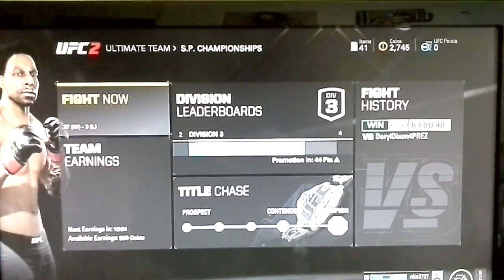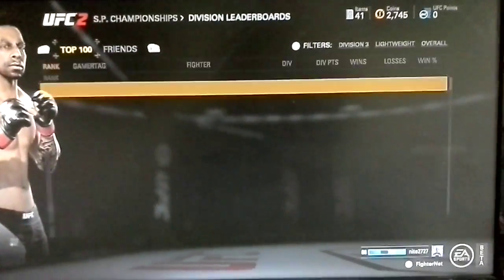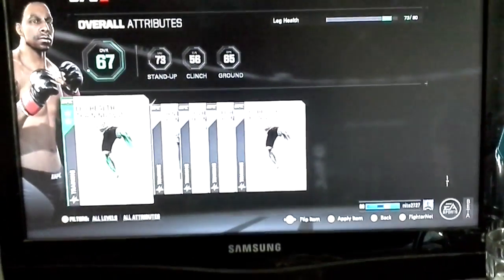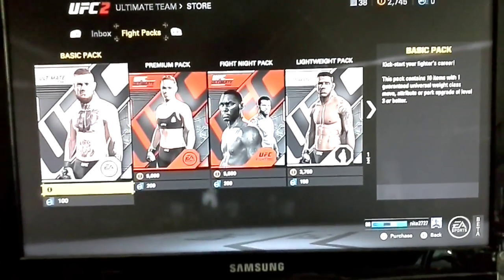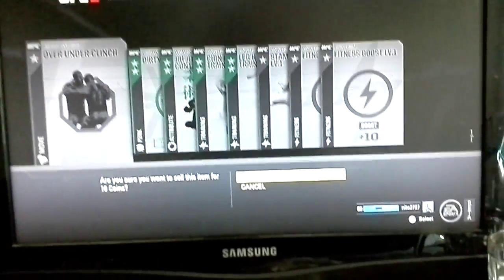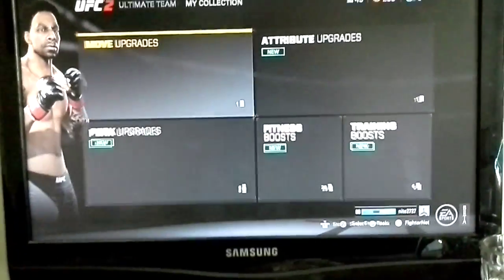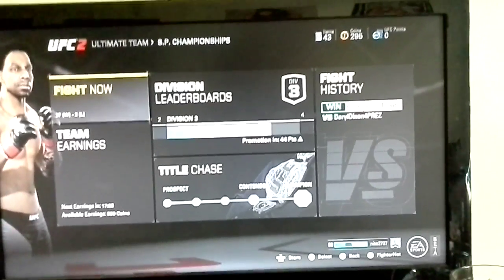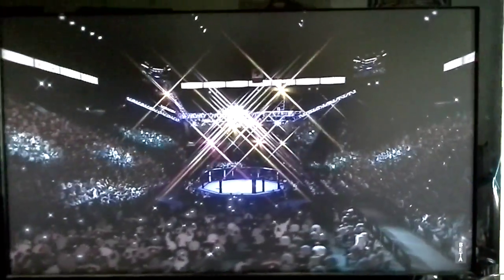UFC 2 BETA Ultimate Team Overview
Quick look at a mini my career mode with the newly added Ultimate Team Mode